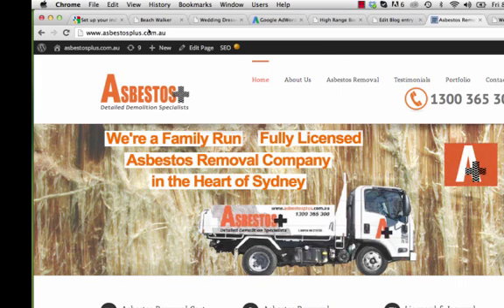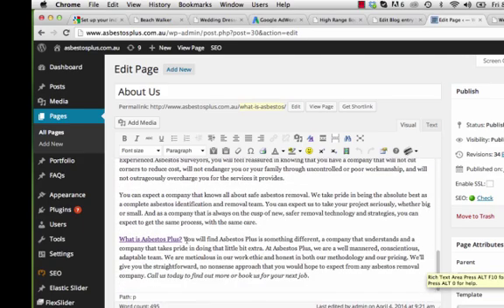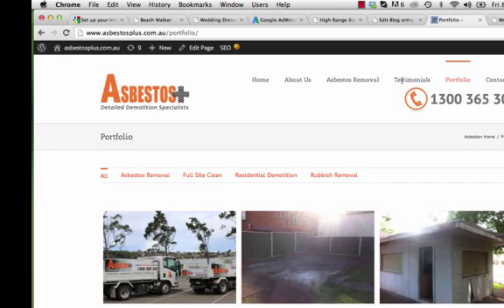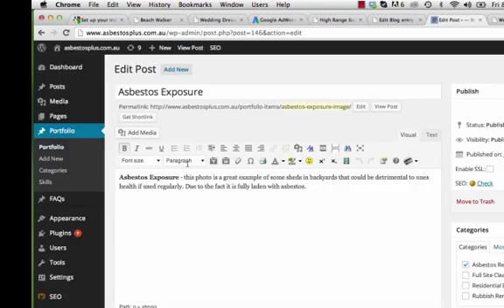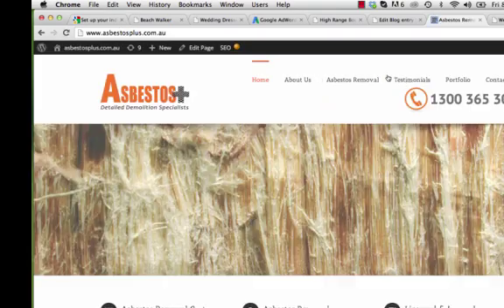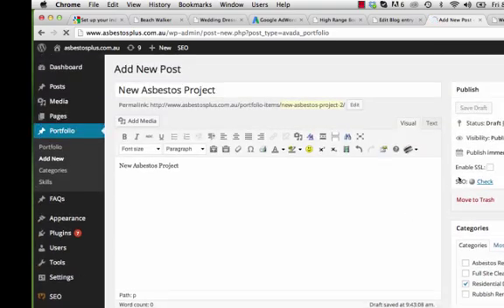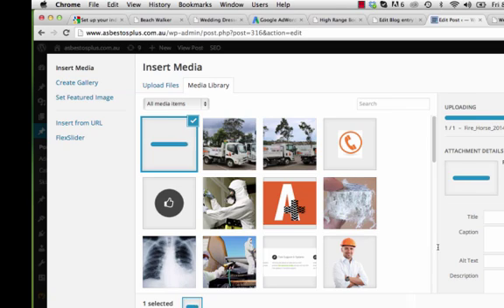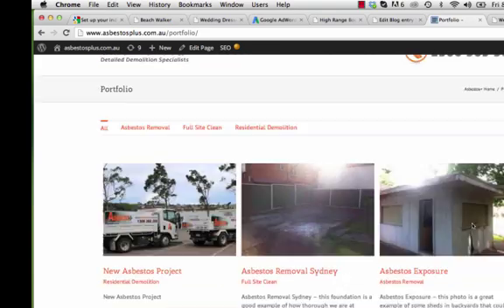Wordpress Tutorial for the Avada theme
This little video shows you how to change and edit the content on your avada theme wordpress website an how to upload, add and remove portfolio items. Always make sure you down size images so the website can cache quickly and easily. Enjoy maintaining your new website.